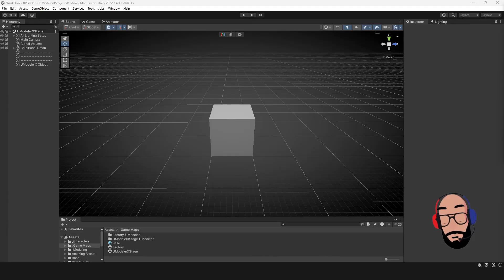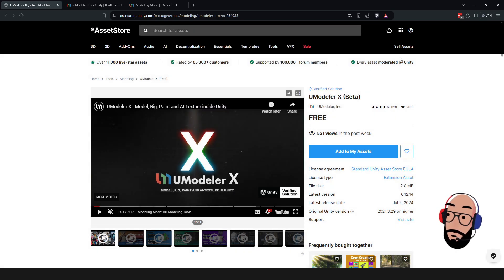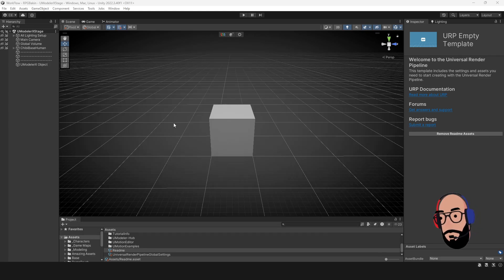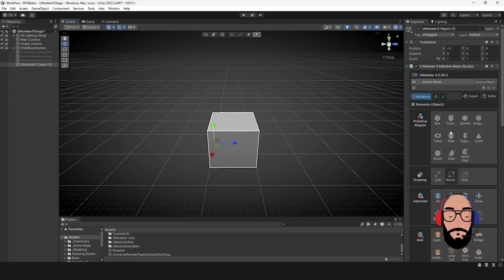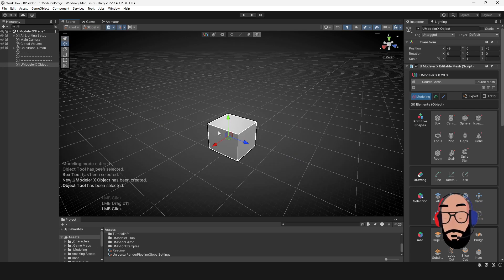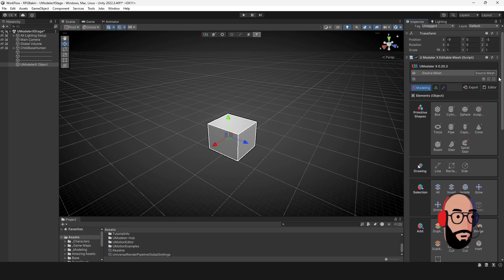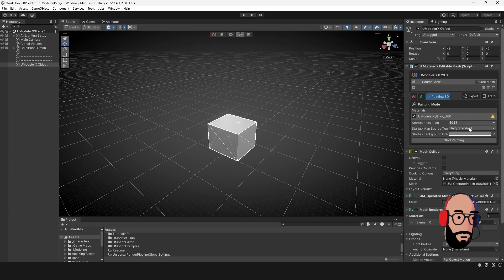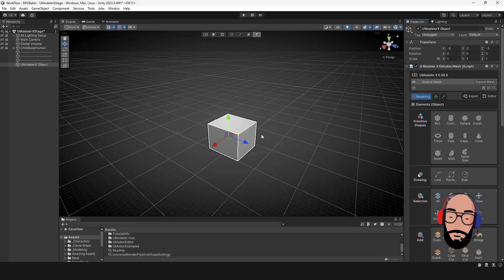1. UModeler X - Intro to UI - Modeling, Rigging and Painting in Unity?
UModeler X has made an amazing update to a already great Unity Plugin.

0:00 Intro
0:15 What is UModeler X
1:18 Where to get UModeler X
2:23 UModeler HUB Install X
2:54 Getting Started
9:12 Conclusion